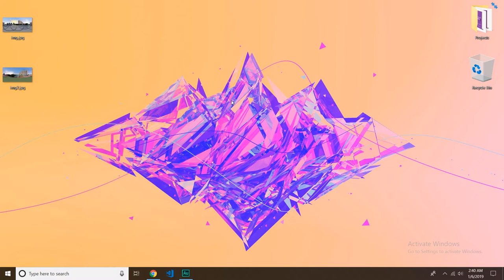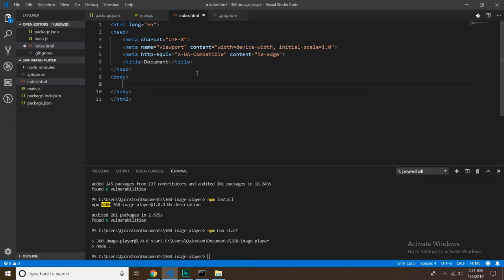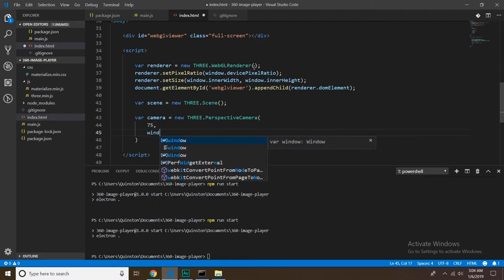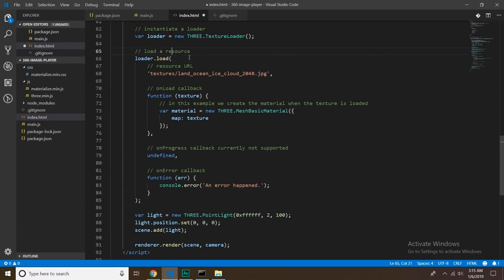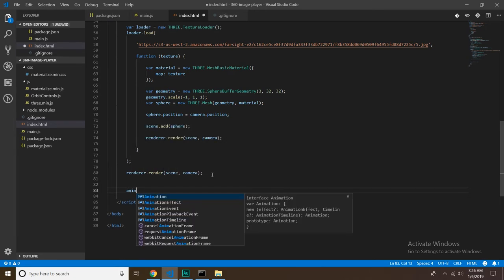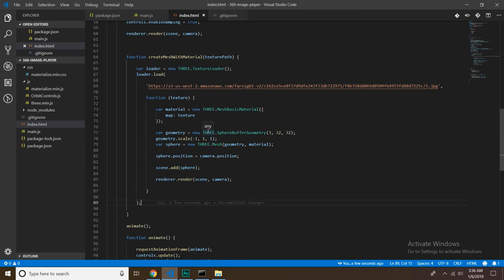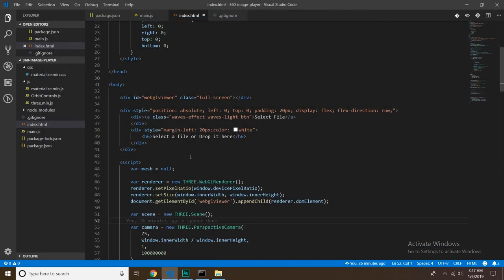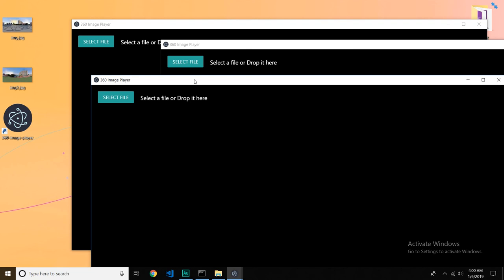Building a 360 Viewer With Electron and Three.js in Under 60 Minutes!